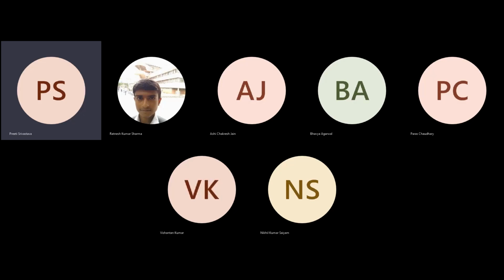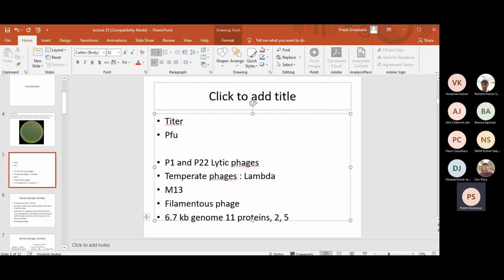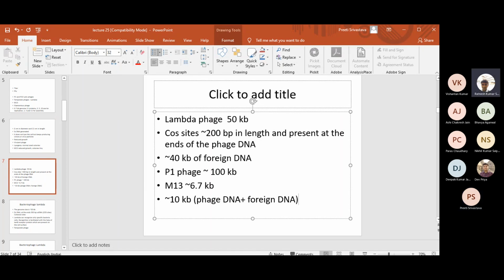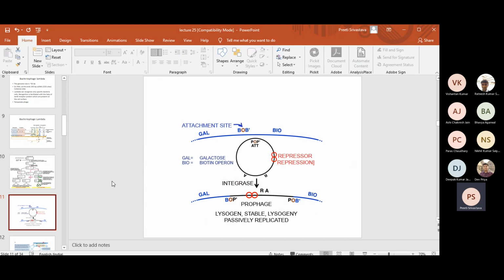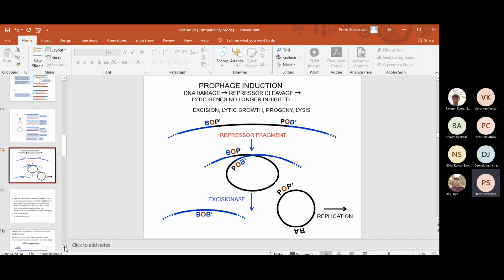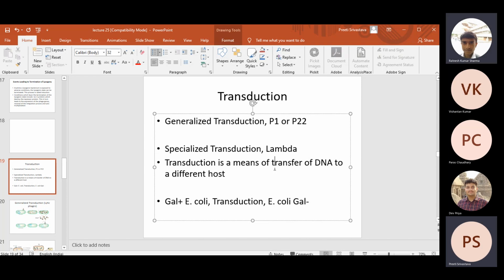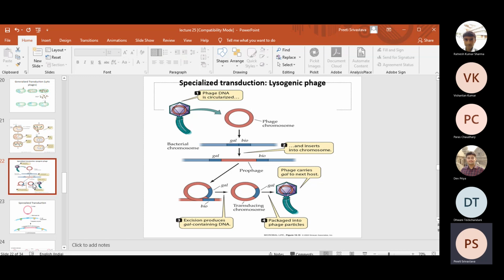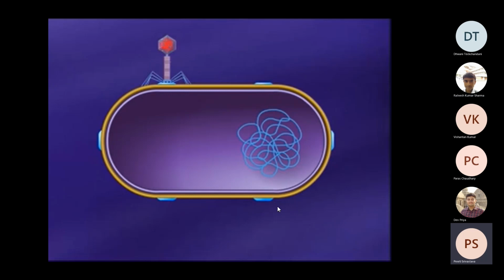Meeting in General 20211029 090400 Meeting Recording